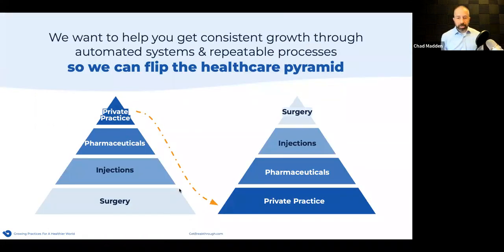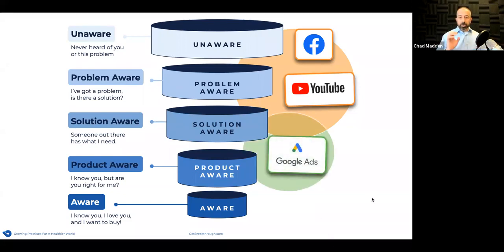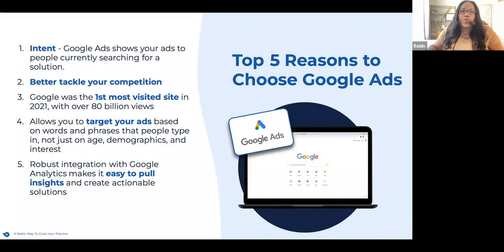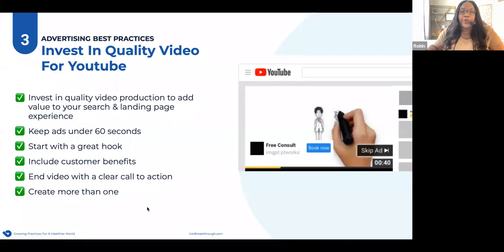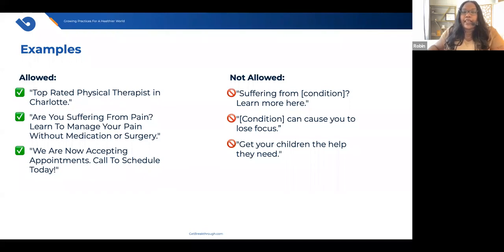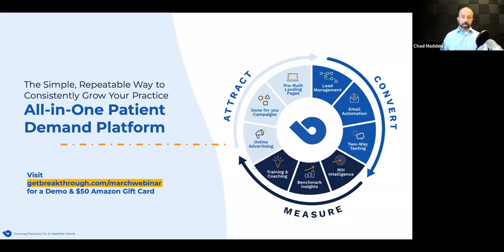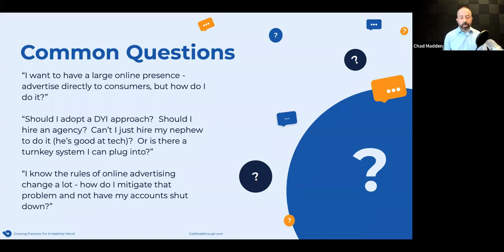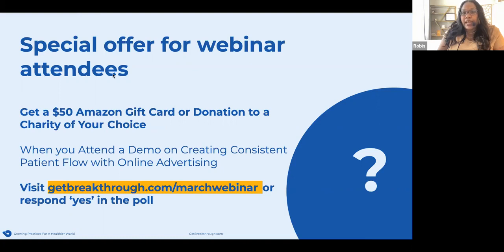Get a Consistent Flow of New Patients with Google and YouTube Ads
Learn how to do Google Advertising and YouTube advertising to get more patients into your physical therapy or chiropractic clinic.